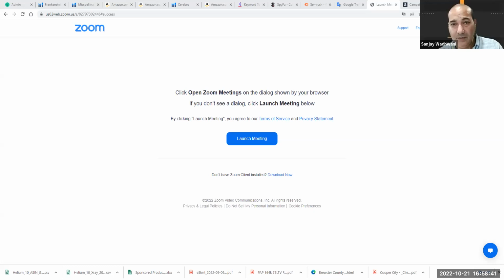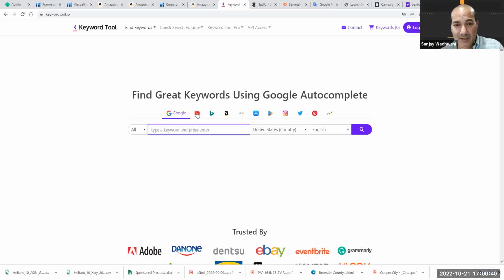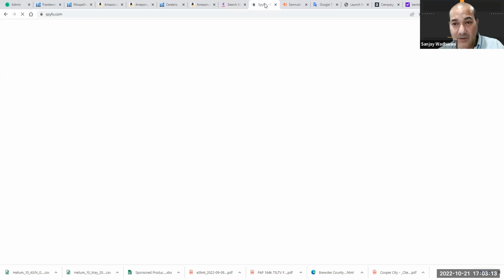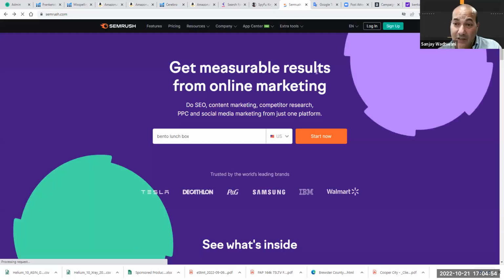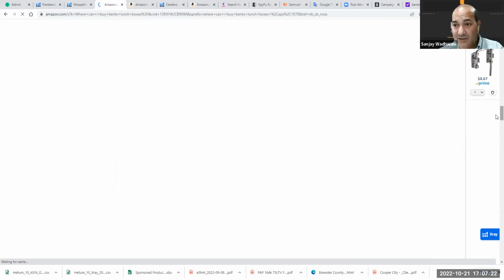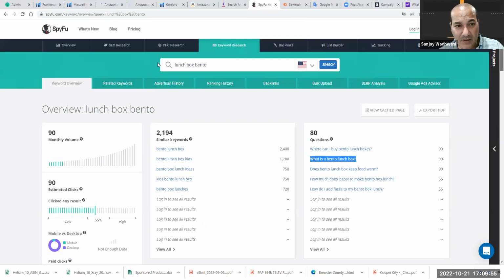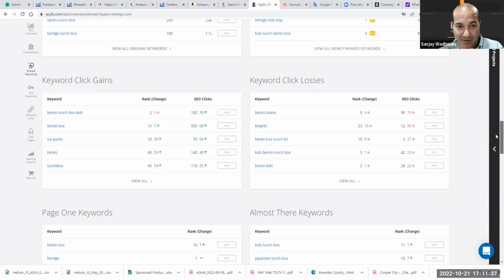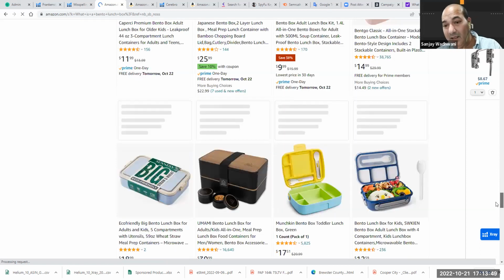Liazon Marketing-How to Master SEO Analytics Like a Pro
When targeting SEO keywords for analytics, the focus is on using keyword data to analyze and optimize your website's performance. Here are some steps to effectively target SEO keywords for analytics:

Keyword Research: Conduct comprehensive keyword research using tools like Google Keyword Planner, SEMrush, Moz, or Ahrefs. Identify relevant keywords that have a good search volume and align with your website's content and goals.

Keyword Relevance: Choose keywords that are highly relevant to your website's content and target audience. Ensure the keywords accurately reflect the intent of users searching for information related to your website's topic or products/services.

Long-tail Keywords: Consider incorporating long-tail keywords into your SEO strategy. These are longer, more specific phrases that have lower search volumes but often indicate higher user intent and conversion potential.

Competitive Analysis: Analyze the organic search rankings and performance of your competitors for specific keywords. Identify keywords that your competitors are successfully targeting and determine their level of competition. This analysis can help you refine your keyword selection and SEO strategy.

On-Page Optimization: Optimize your website's pages for the targeted keywords. Ensure that the keywords are used strategically in page titles, meta descriptions, headings, URL slugs, and within the content itself. However, maintain a natural and user-friendly approach, avoiding keyword stuffing.

Content Creation: Develop high-quality, informative, and engaging content around your targeted keywords. Create blog posts, articles, videos, or other forms of content that provide value to your audience and incorporate the keywords naturally. Focus on creating content that addresses user search intent and fulfills their needs.

Tracking and Analytics: Use tools like Google Analytics, Google Search Console, or other SEO analytics platforms to track the performance of your targeted keywords. Monitor metrics such as organic traffic, click-through rates (CTR), average position, and conversions to assess the effectiveness of your SEO efforts.

User Engagement: Analyze user behavior metrics, such as bounce rate, time on page, and pages per session, to understand how visitors interact with your website. Optimize your content and user experience to encourage greater engagement and improve your search rankings.

Backlink Analysis: Conduct a backlink analysis using tools like Moz, Ahrefs, or SEMrush to identify websites linking to your competitors for specific keywords. Develop a link-building strategy to acquire high-quality backlinks from authoritative websites using similar keywords.

Ongoing Optimization: Continuously monitor and analyze the performance of your targeted keywords. Identify opportunities for improvement, such as optimizing underperforming pages, expanding content around high-potential keywords, or refining your SEO strategy based on the data and insights gathered.

Remember, targeting SEO keywords for analytics requires an iterative approach. Regularly review and update your keyword strategy based on the changing search landscape and user behavior. Keep track of industry trends, algorithm updates, and user preferences to stay ahead in the competitive SEO landscape.

By implementing effective keyword targeting, you can expand your business and connect with customers who are actively seeking products like yours. Utilizing organic keyword targeting in your advertising can enhance the discoverability of your Amazon products and contribute to your overall success.

If you're facing challenges with your Amazon sales or PPC campaigns, we're here to help. Schedule a complimentary meeting with us today at the following

For a limited time, gain access to our exclusive Amazon PPC Course for only $59 (regular price: $599). Take advantage of this opportunity by visiting

Feel free to utilize the provided hashtags to explore relevant content and join discussions on topics including Amazon PPC, Amazon FBA, online selling, product sourcing, and more.

Thank you again for your support, and we look forward to helping you achieve success with your Amazon business!